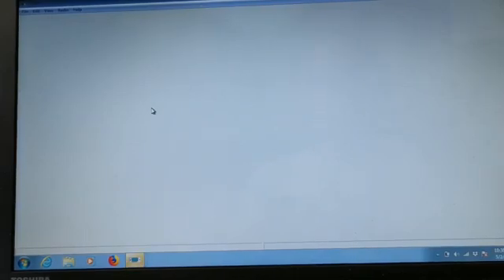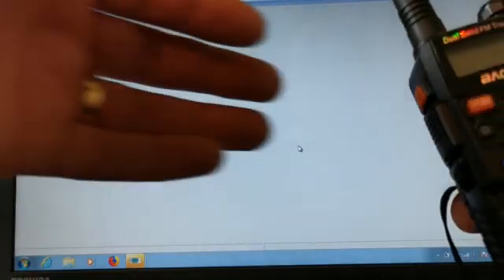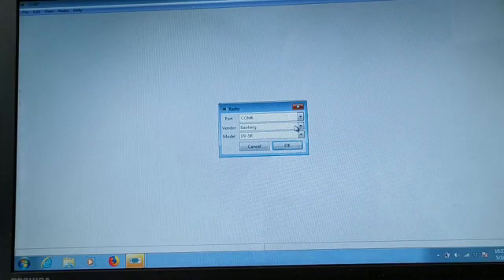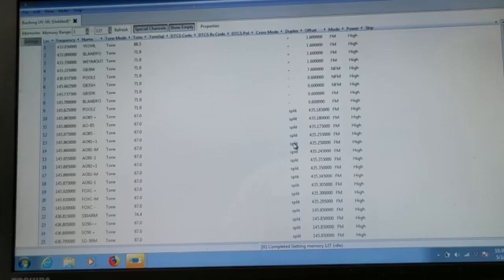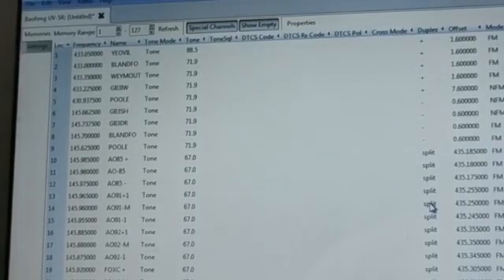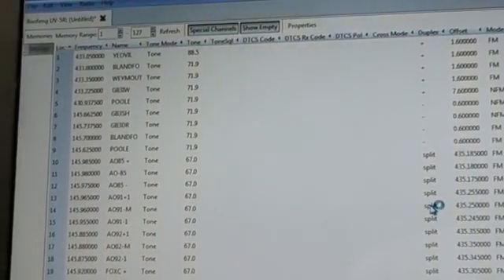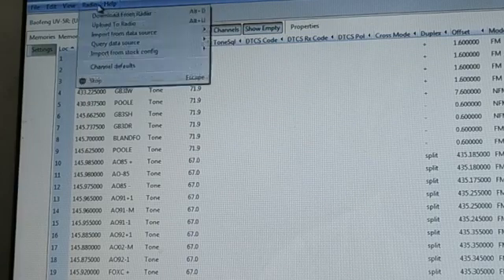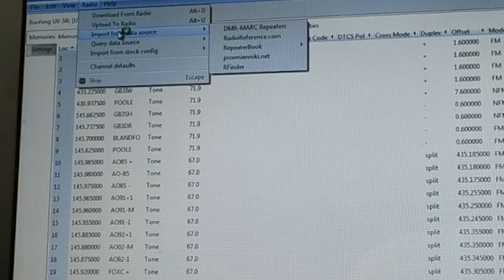Baofeng radio & Chirp Programming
brief video from M0AUI on programming a baofeng when I came back into the Hobby

I have just been informed on facebook that this version of Chirp isn't available anymore.

Apologies

Mark 2E1CEQ